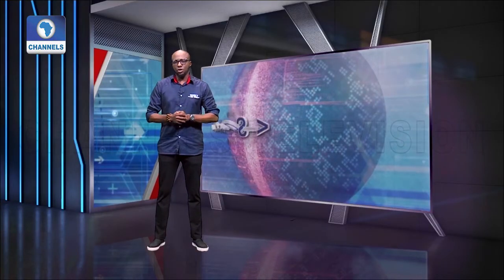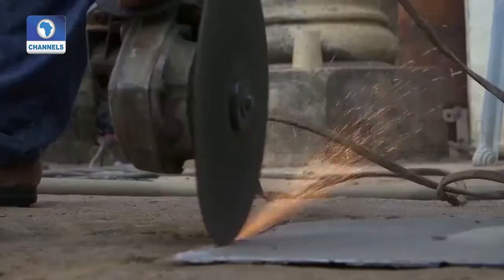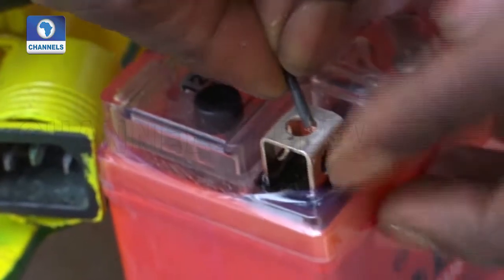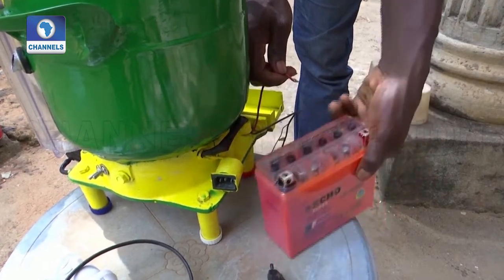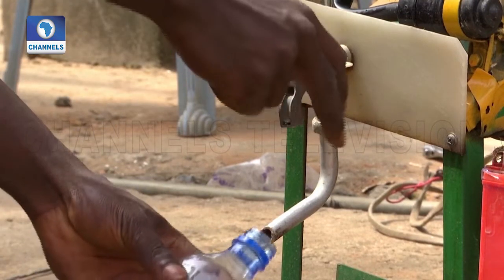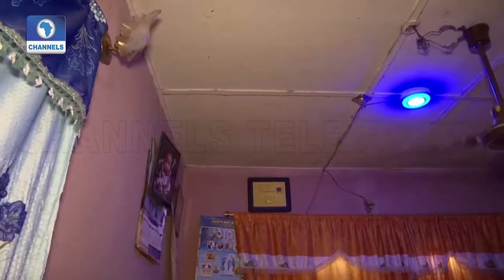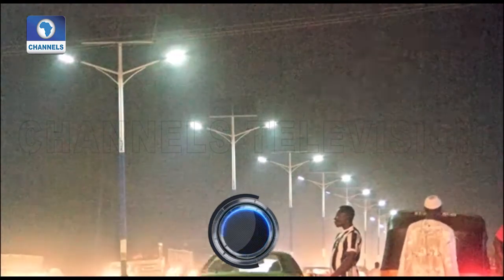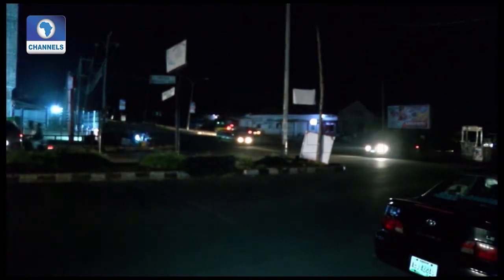Young Inventor Builds Generator